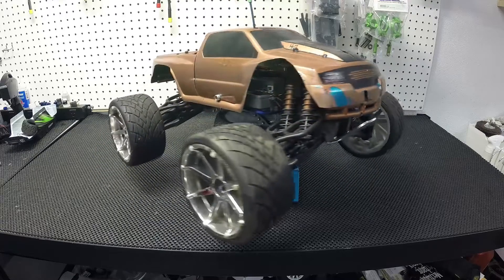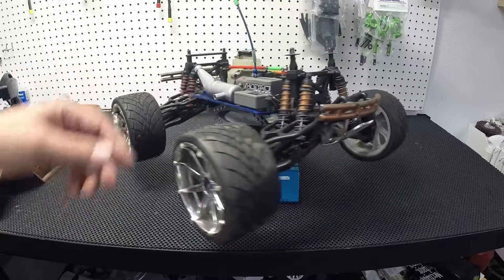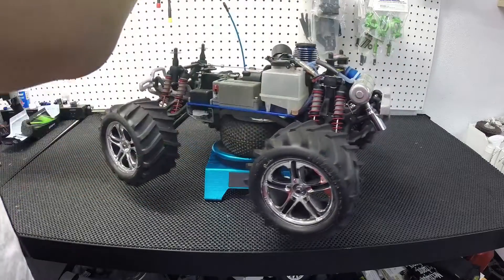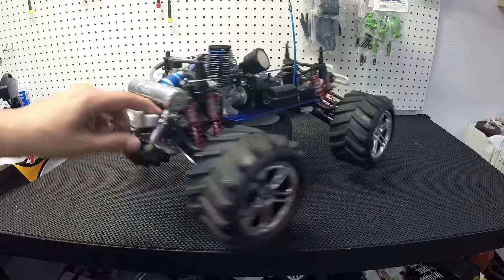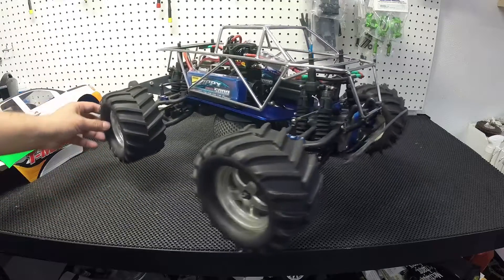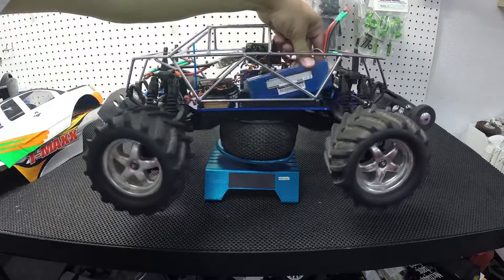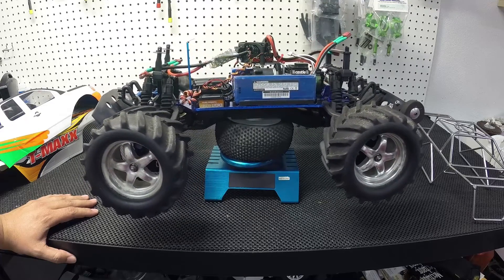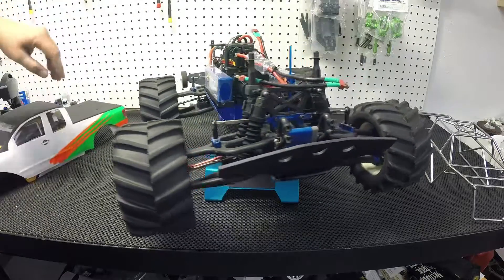My T maxx Intro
Intro of 3 of my Traxxas T-Maxx.